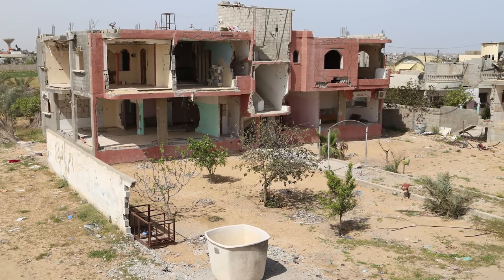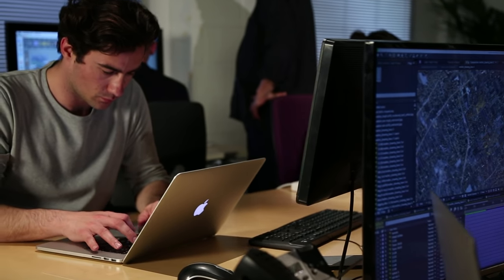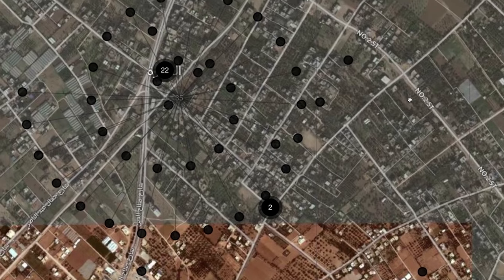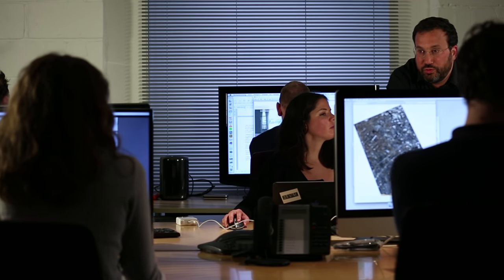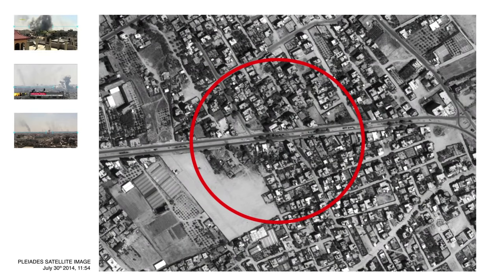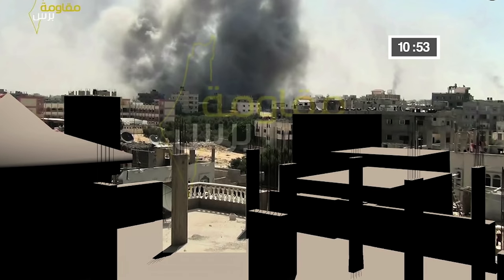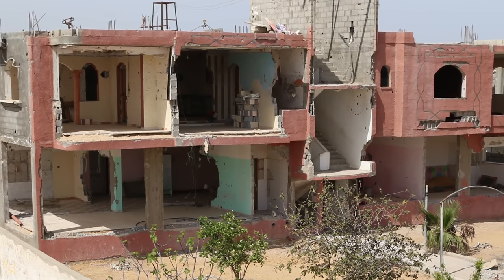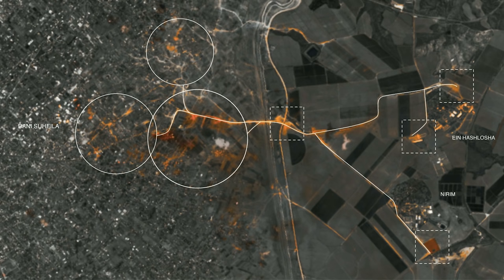How Do They Do It? : Forensic Architecture